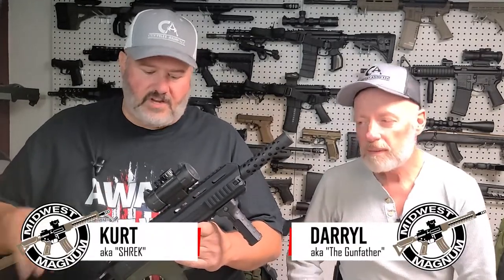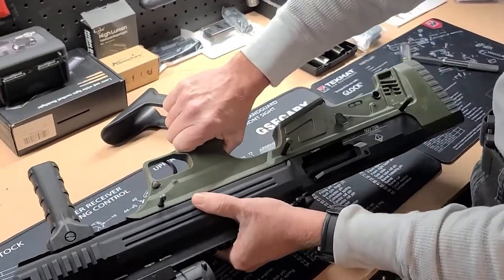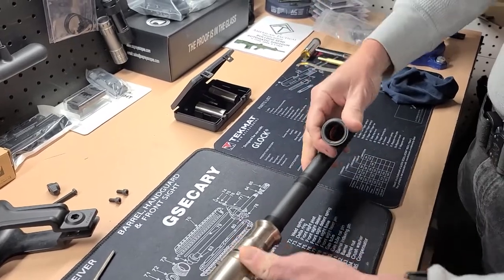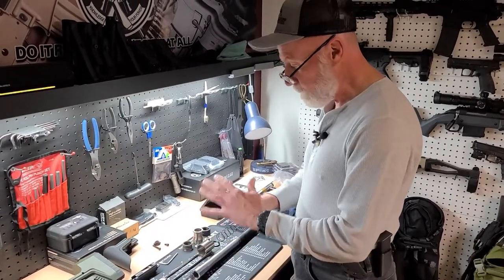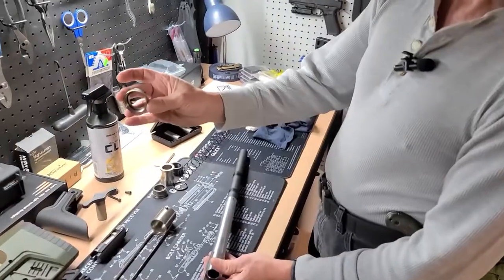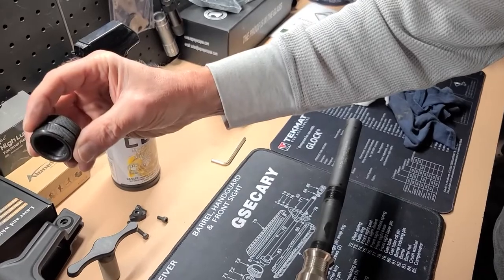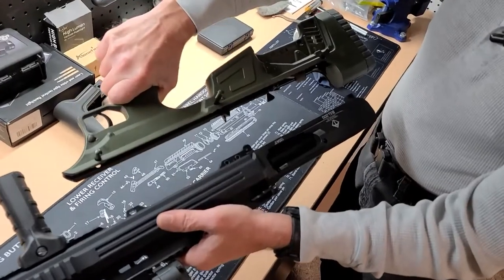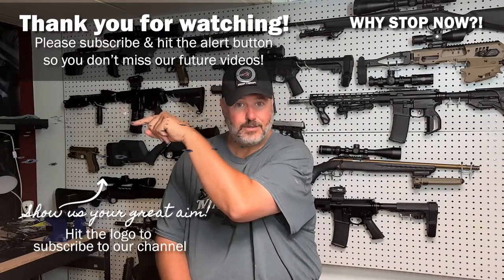Teardown & Cleaning the ATI Bulldog 12GA Shotgun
In this video we show you how to breakdown and clean the ATI Bulldog 12GA bullpup shotgun.